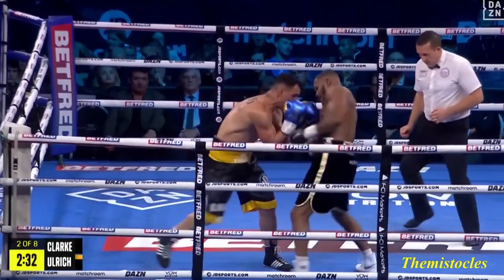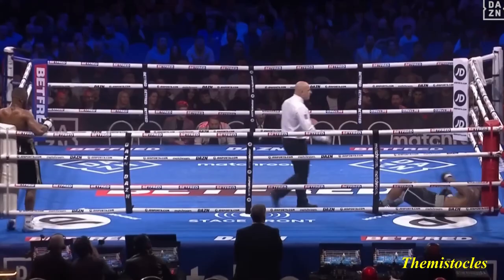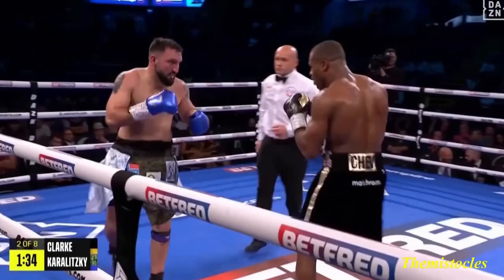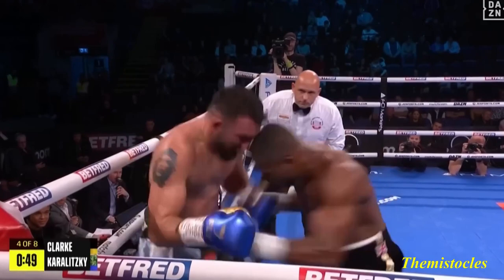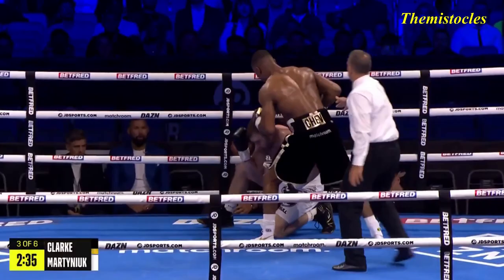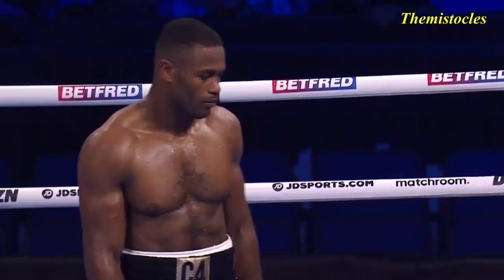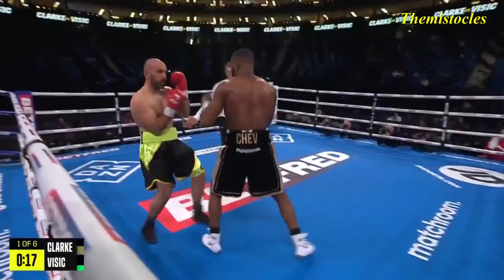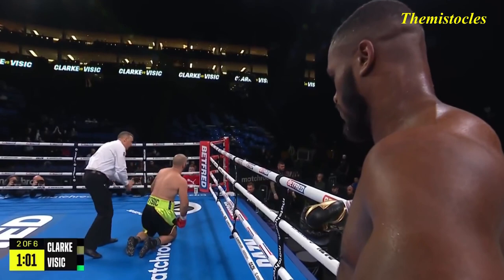Cheavon Clarke (5-0) Highlights & Knockouts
Cheavon Clarke Highlights & Knockouts
Cheavon Clarke Vs David Jamieson Coming Soon
Best Boxing & UFC Content
Cheavon Clarke Wins & Knockouts 5 Wins | Wins KO's And Highlights | Boxing
Cheavon Clarke Vs David Jamieson on June 10!
Cheavon Clarke is a very smart, tactful, intelligent, and strong fighter. He has one of the highest ring iq's and fight iq.
This video shows Cheavon Clarke (knockout artist) knocking out and winning fights with many highlights! Many fights were won with KO's and some important fights were won with decisions UD.
Cheavon Clarke knocking out boxers,
Cheavon Clarke highlights, Cheavon Clarke knockouts, Cheavon Clarke highlights,
record 5 Wins with many knockouts wins,
Cheavon Clarke wins by ko undisputed,
Cheavon Clarke vs israel duffus, Cheavon Clarke vs jose gregorio ulrich, Cheavon Clarke vs marcos nicolas karalitzky, Cheavon Clarke vs pawel martyniuk,
Cheavon Clarke vs israel duffus highlights , Cheavon Clarke vs jose gregorio ulrich highlights , Cheavon Clarke vs marcos nicolas karalitzky highlights, Cheavon Clarke vs pawel martyniuk highlights,